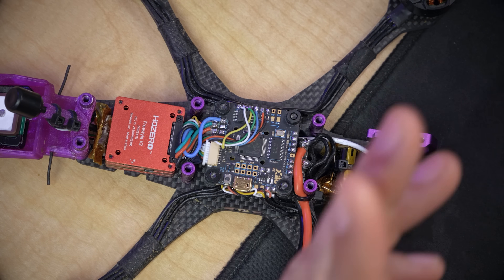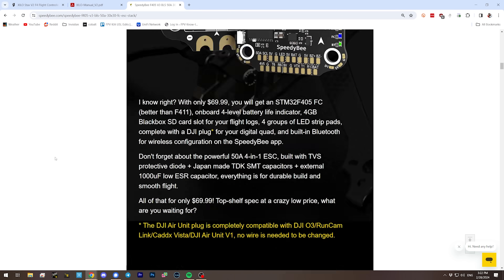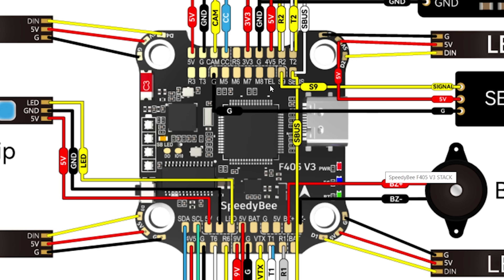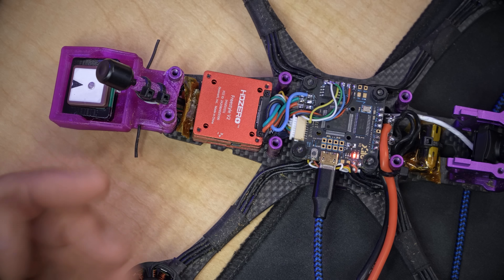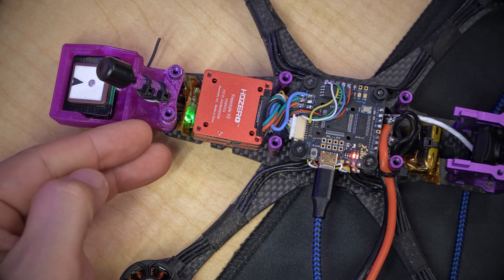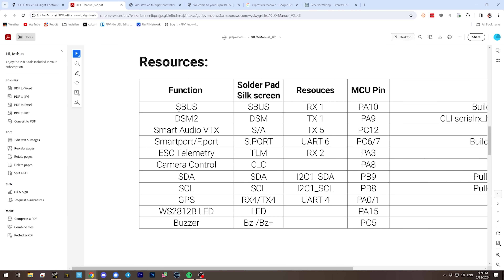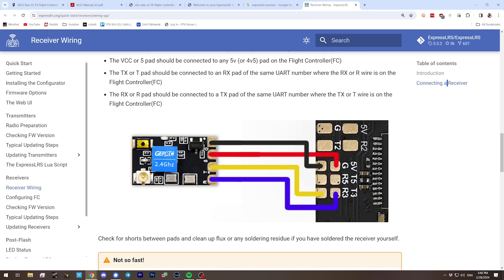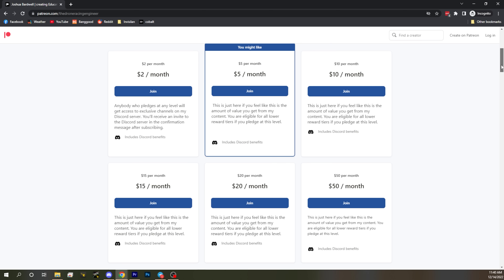Your SBUS input isn't useless anymore!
00:00:00 - The problem we're solving today: F4 UART inversion
00:00:54 - Why this problem exists
00:06:41 - How we can get around the problem
00:11:16 - The fix is different on ELRS 3.3
00:13:07 - Have I earned your support yet?